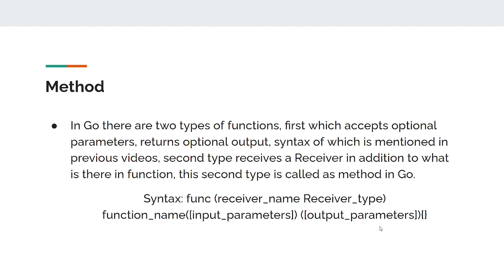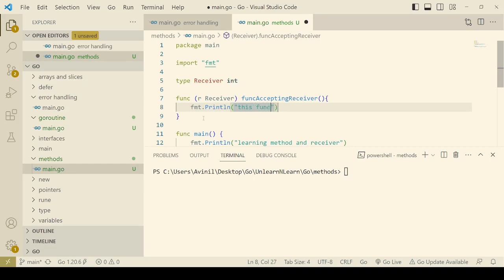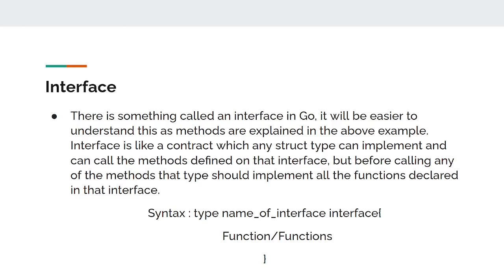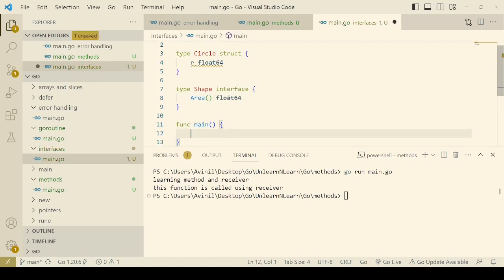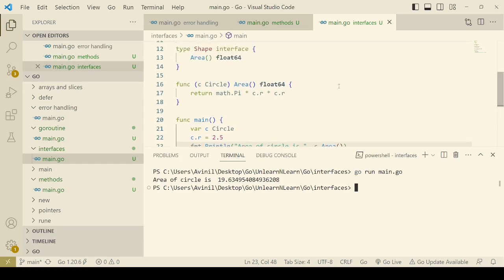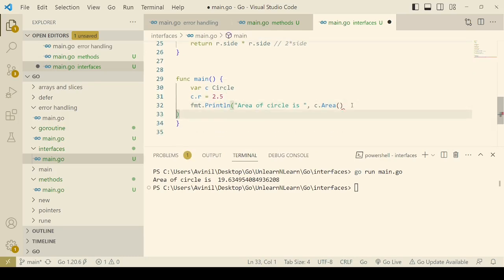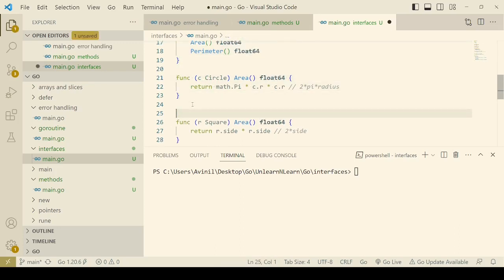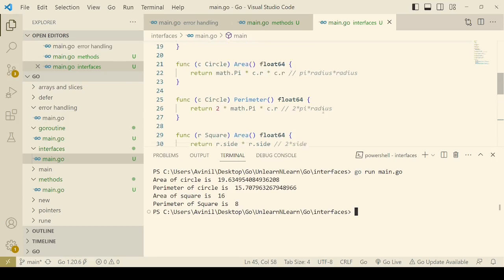Method and Interface | Go language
Mastering Method and Interface Implementation in GoLang: Dive into the world of Go programming with this comprehensive tutorial on methods and interfaces. Learn how to define, implement, and utilize methods and interfaces to build flexible and efficient code. Whether you're a beginner or an experienced developer, this video will equip you with the knowledge to create clean and extensible software using GoLang's powerful features. Watch now to enhance your programming skills and elevate your projects to the next level.